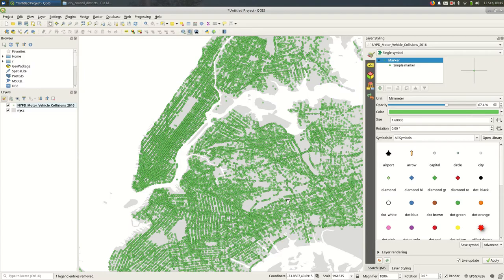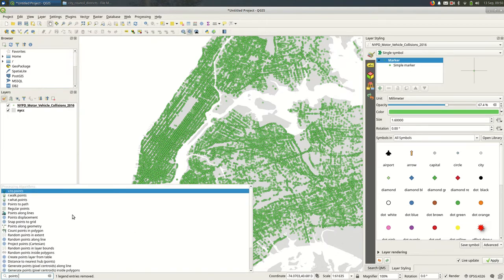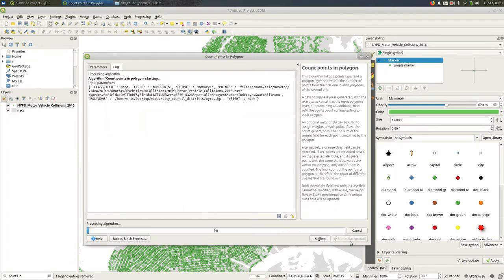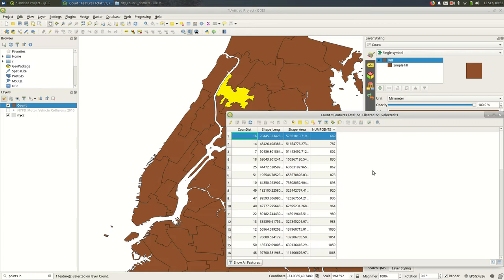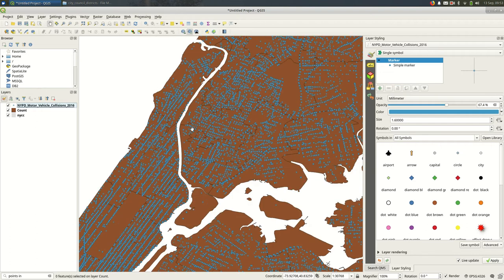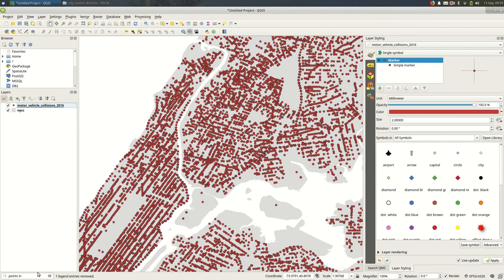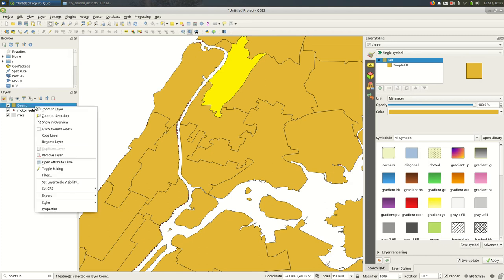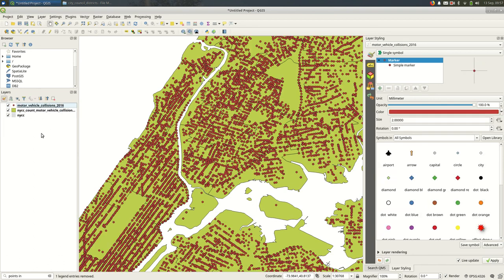QGIS 3: Points in Polygons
Counting points in polygons with QGIS 3.